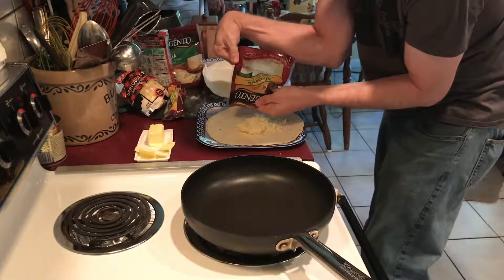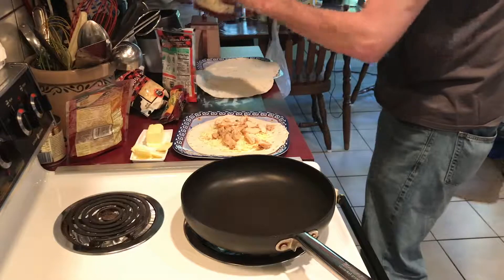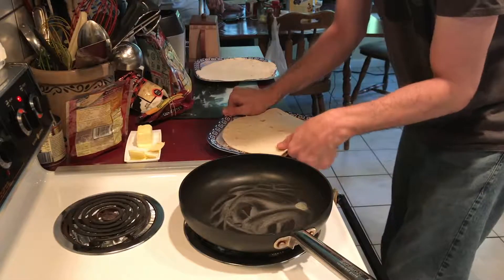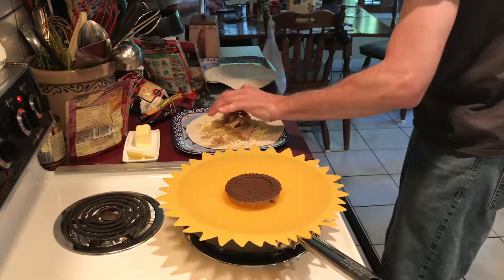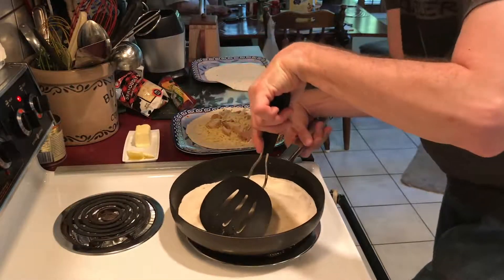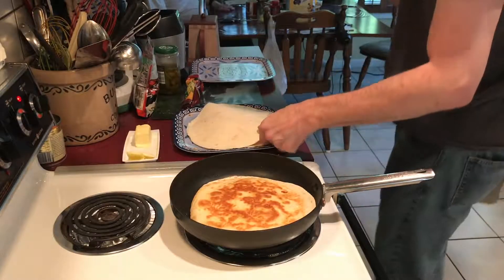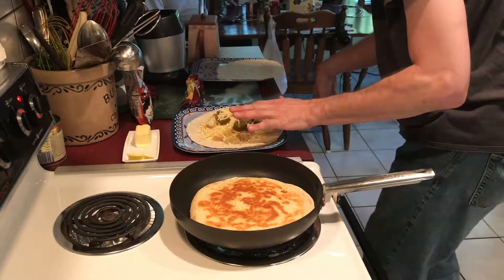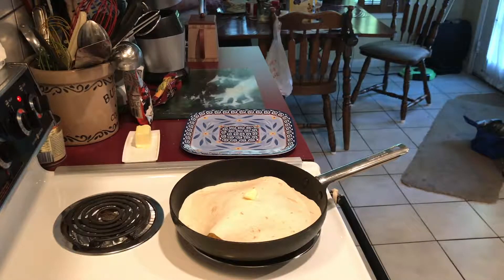How to Make A Quesadilla | The Jay Way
Minimal edits to show how fast and easy it is... Warning, not very Heart Healthy lol
Ingredients:
For 1 Quesadilla:
2 Tortillas
2 Pats of butter
Multiple shredded cheeses, your choice
Chicken - chopped (in this example)
Cut into 4ths and serve!